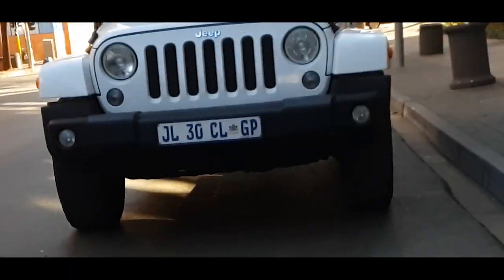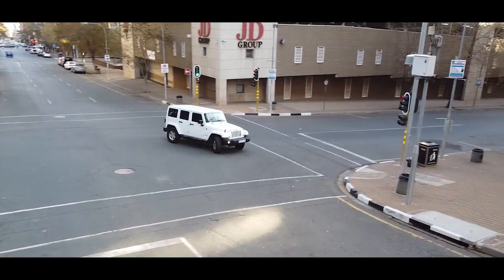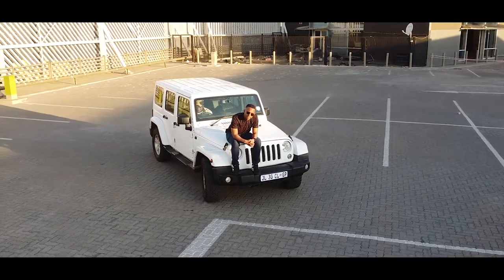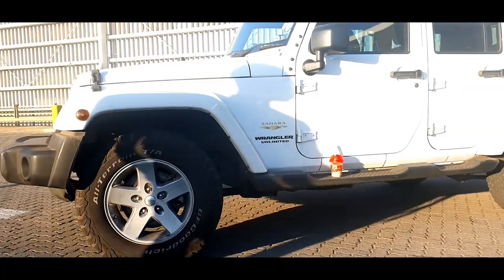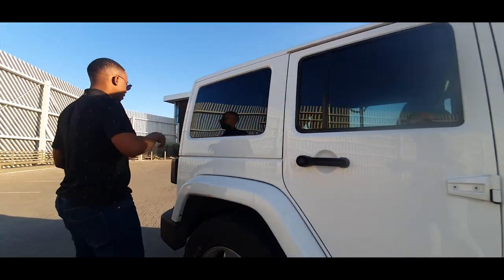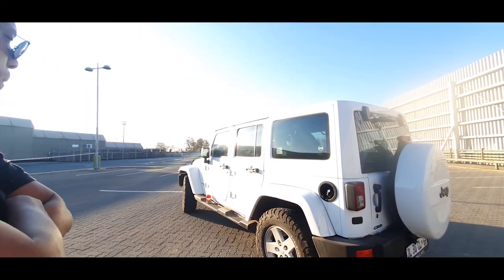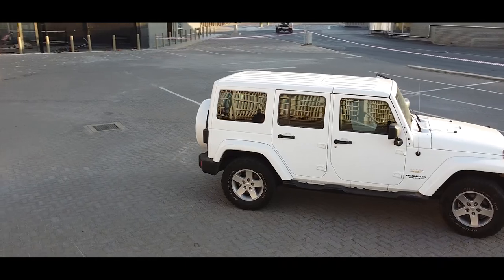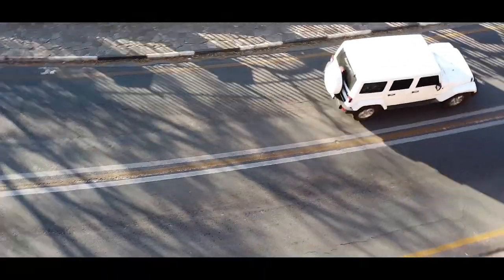MO!! Cars - episode 1 - 🛻🛻🛻 - BEEP BEEP WHO GOT THE KEYS TO THE JEEP - 🛻🛻🛻 - WRANGLER -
🛻🛻🛻 - BEEP BEEP WHO GOT THE KEYS TO THE JEEP - 🛻🛻🛻

DEMO PROJECT

 +FIRST EPISODE +
MO CARS ( CAR REVIEWS )

A CAR REVIEW SHOW THAT TAKES A MORE LAID BACK AND PRACTICAL APPROACH TO EXPLAIN , DISECTING AND DRIVING OUR FAVORITE CARS

PLEASE JOIN US ON OUR JOURNEY AS WE FIGURE OUT YOUTUBE AND THE SHOW.

Client : MO!cars
talent : @just_modigital
Car : @jeep_southafrica / wrangler
Camera : @ralphi_warren
Editing. :@ralphi_warren
Drone. : @ralphi_warren

Big thank you to Mo for his talent and agreeing to atleast try and see where this goes.